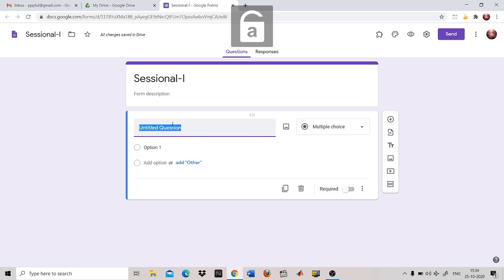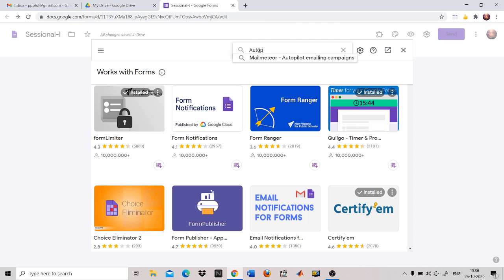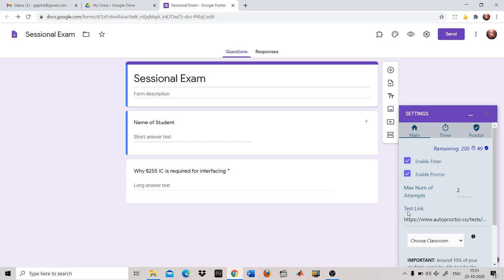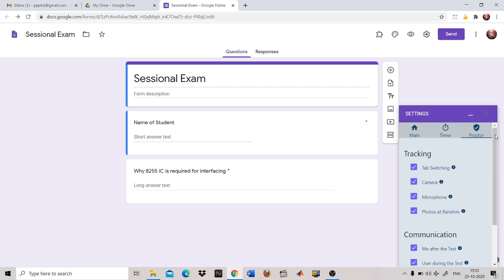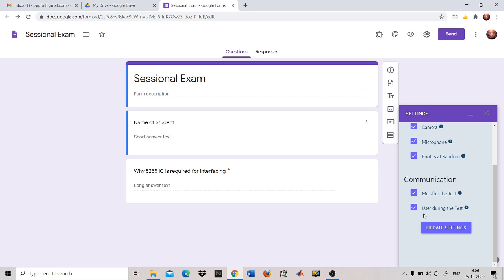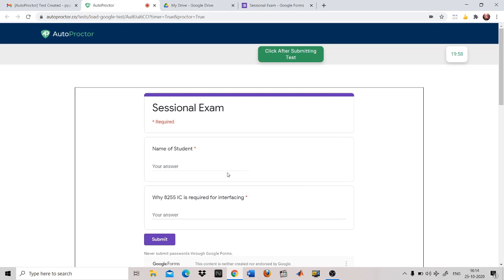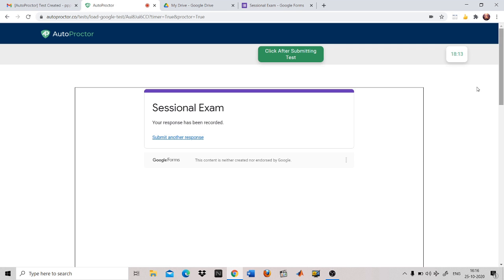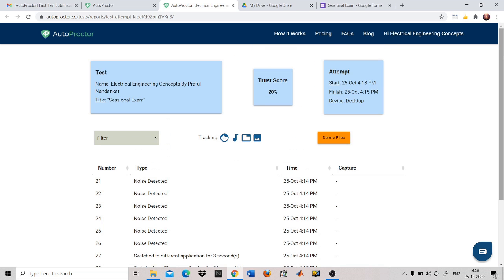How to set up an Auto Proctor Exam in Google Forms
This video provides the explanation about setting of Auto-Proctor Exam in Google Forms. If anyone violates any of the setting done in Auto-Proctor Exam, then trust score will be generated during the exam and after the exam depending on the number of violations.